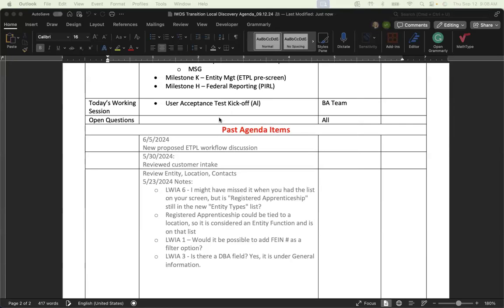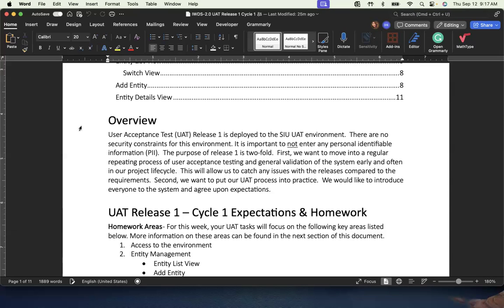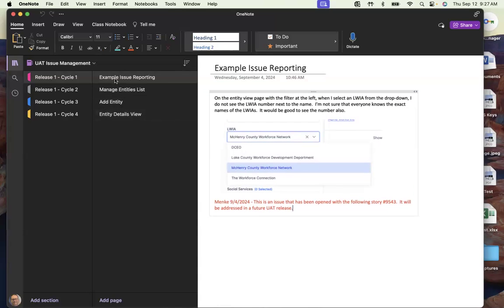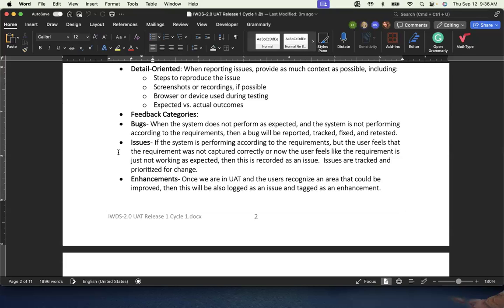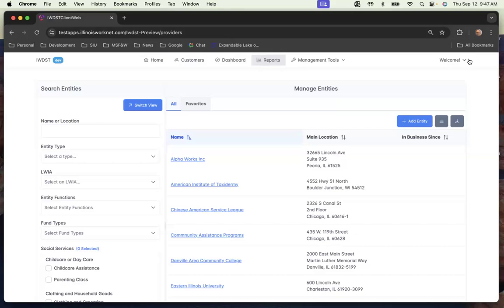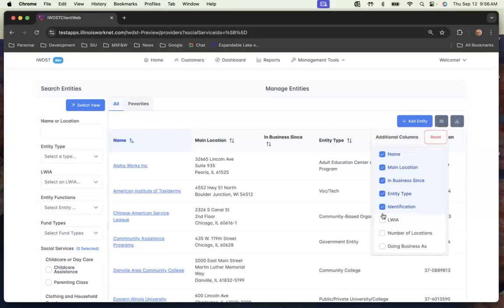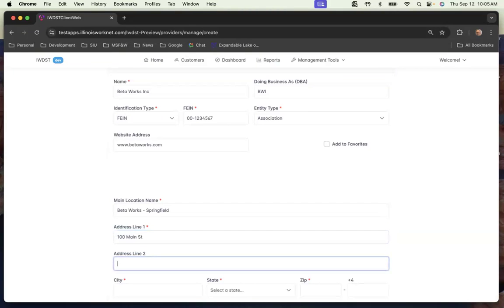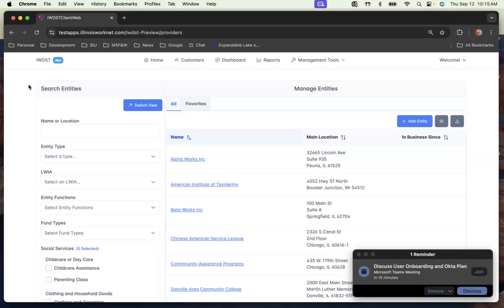Session 28: IWDS 2.0 Local Level Discovery - September 12, 2024